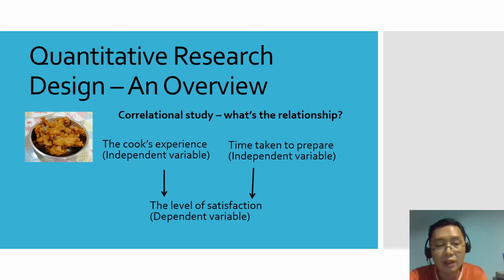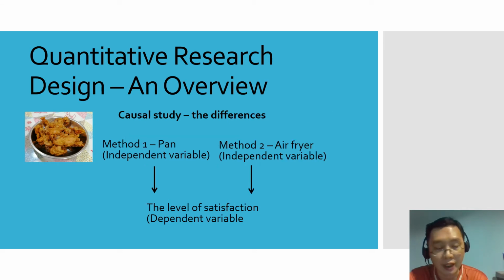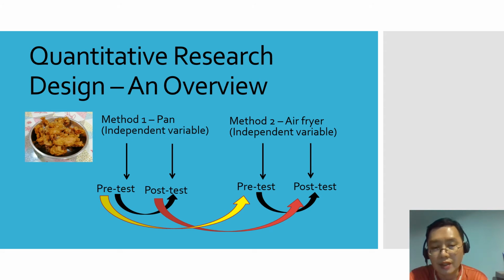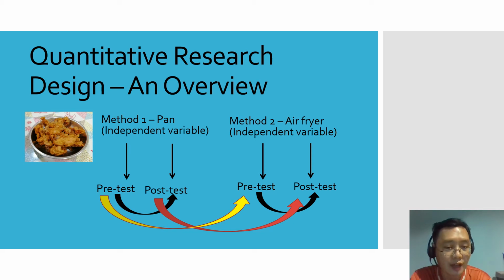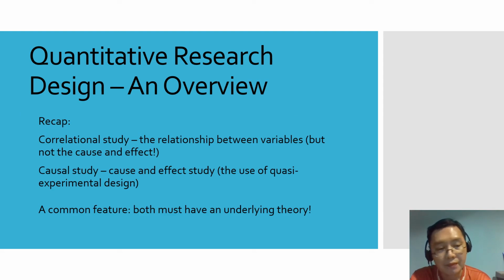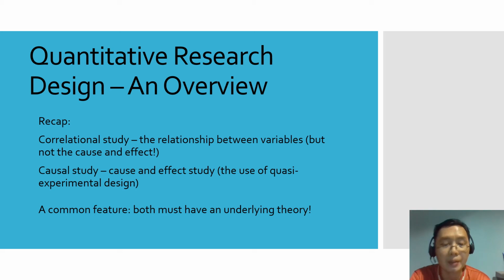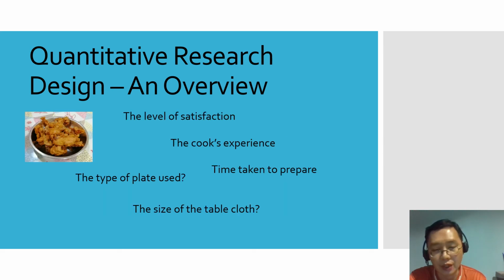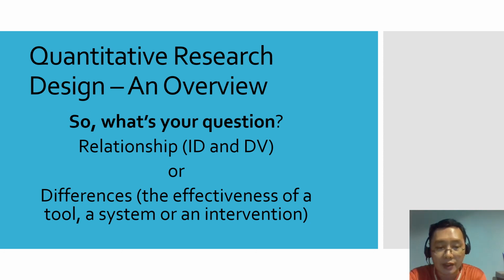Quantitative Research Design – An Overview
This short and brief video attempts to give you some basic ideas on how to design quantitative research, especially when you are still at the planning stage. It is not comprehensive! You need to watch other videos in order to have a good understanding of how to design valid and reliable quantitative research.